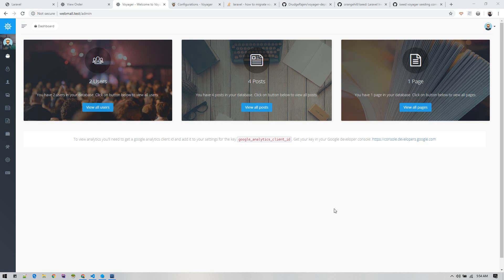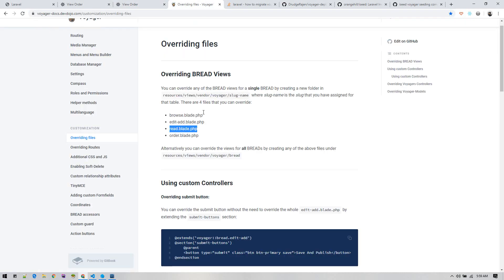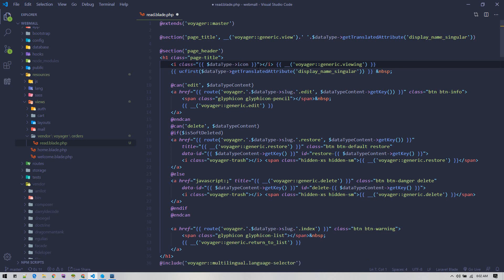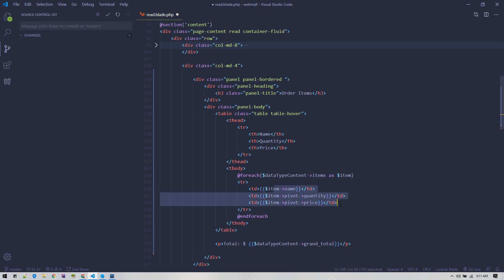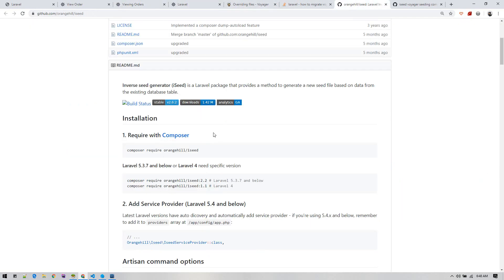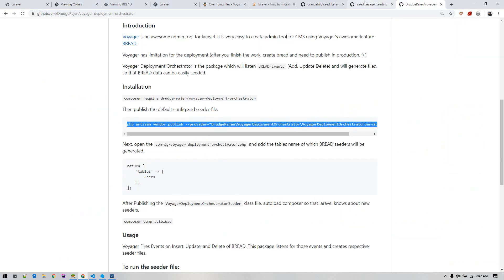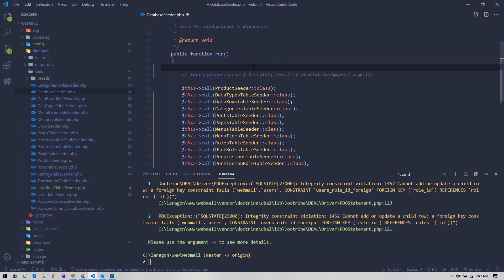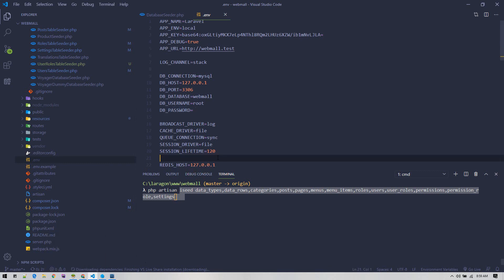Order Details #8 : Laravel Multiseller Ecommerce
Each order contains product with their ordered quantity price and other details. Lets add ability to view order details in this video.